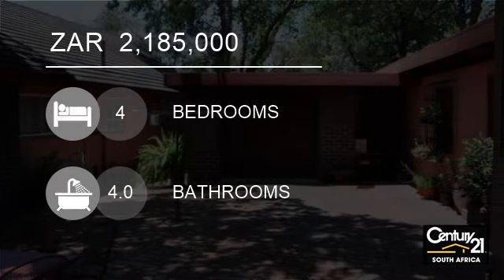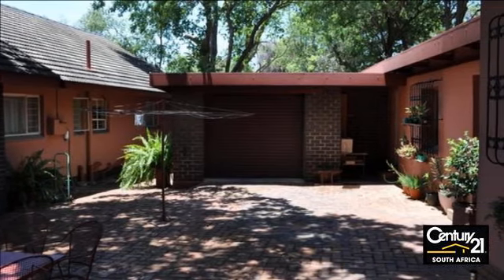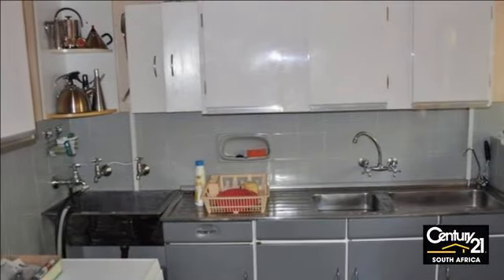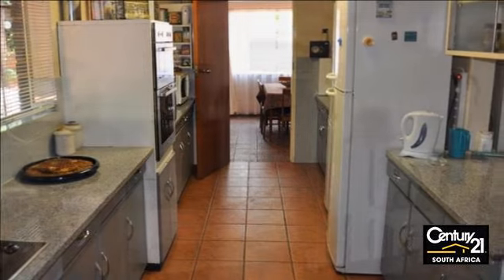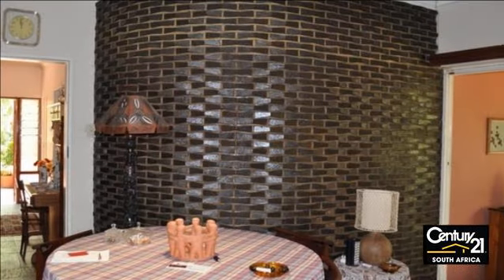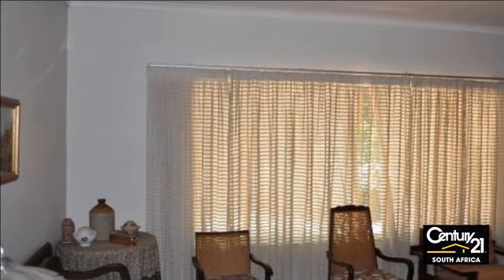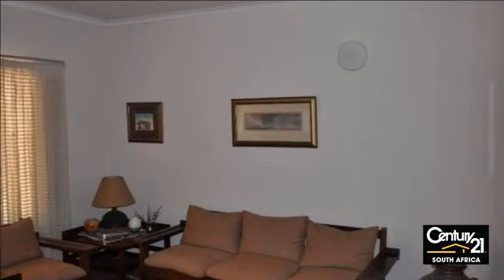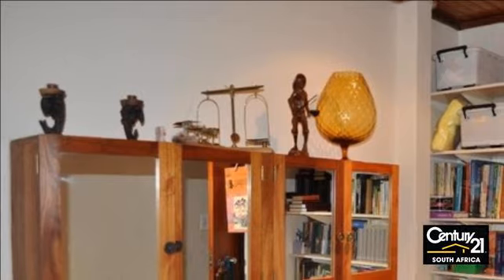4 Bedroom House For Sale in Pretoria North, Pretoria, South Africa for ZAR 2,185,000...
This spacious and secured elegant family home is the epitome of gracious living. With it's 4 bedrooms and 4 bathrooms, it extraordinary home has a walk-in closet and a separate sunroom in the main bedroom. This sixties stunner has lots of beauty and value. It has gi-normous rooms and outside buildings  and storage is no prob...